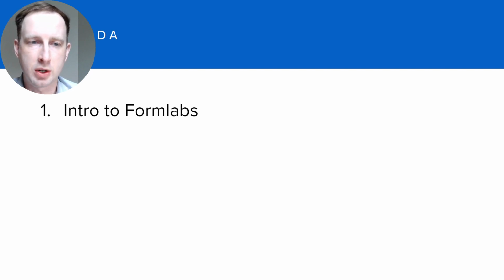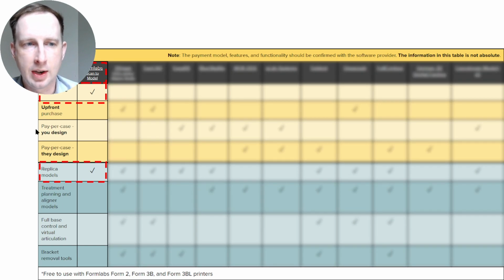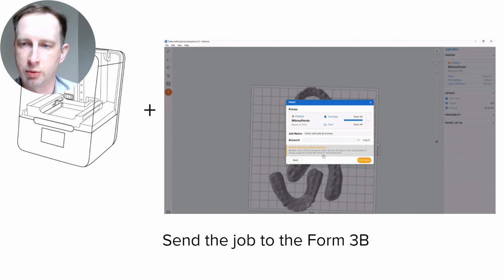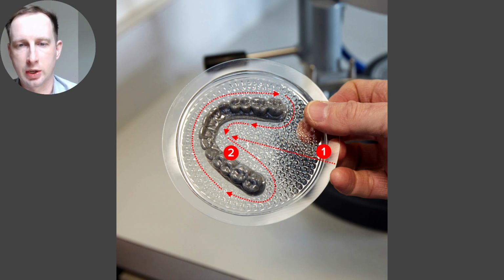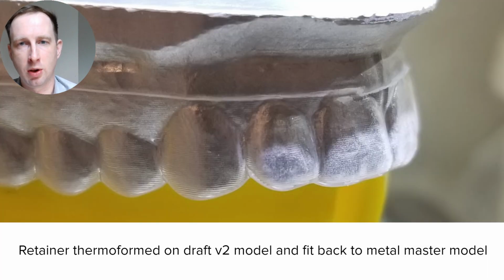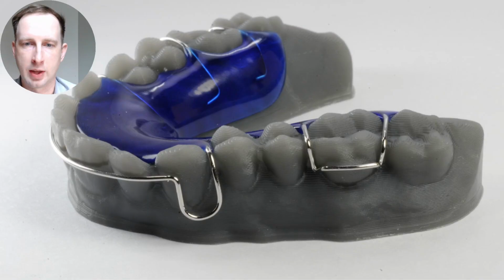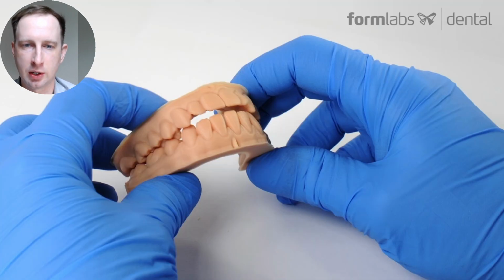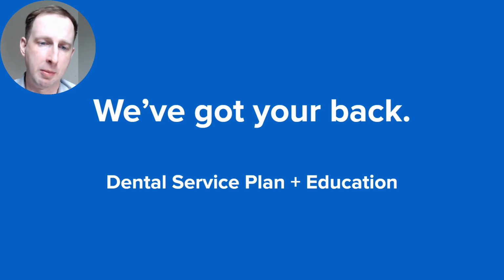3D Printing Thermoforming Models From Start to Finish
In this webinar, you will learn how to produce fast orthodontic models using Formlabs 3D printers and materials.